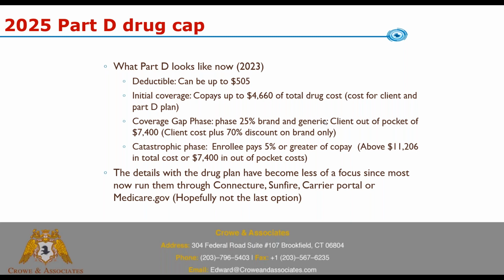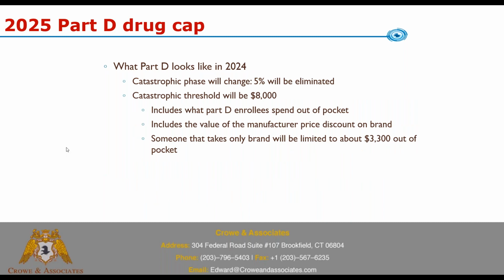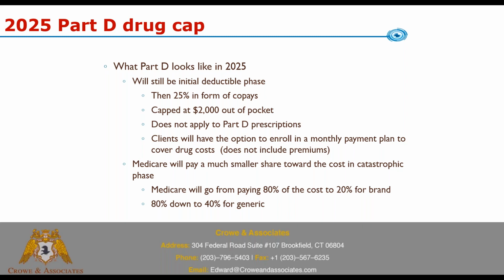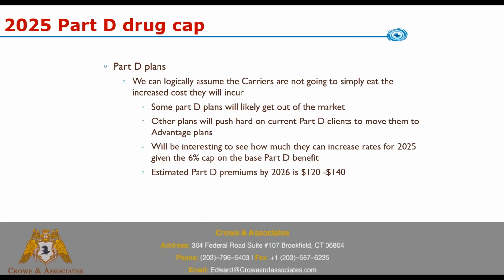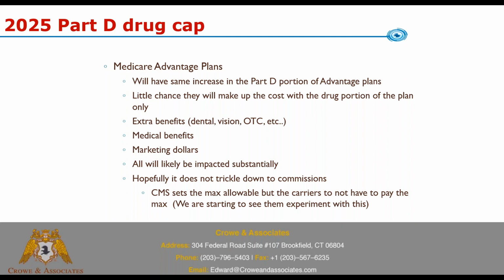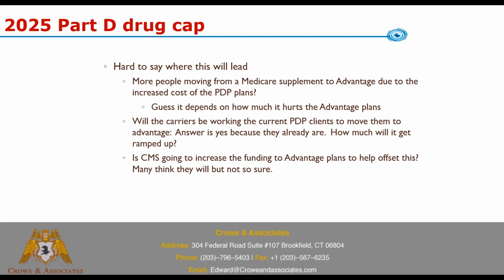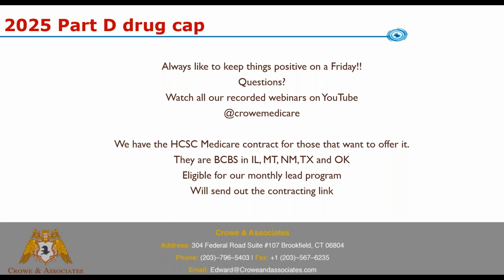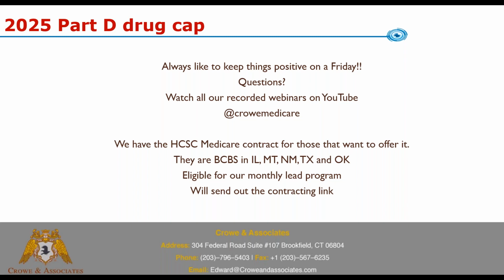Medicare part D changes 2024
Review of the drug cap set for 2025
Impact on Part D plans
Impact on Medicare advantage plans
What it means for agents and the clients/prospects